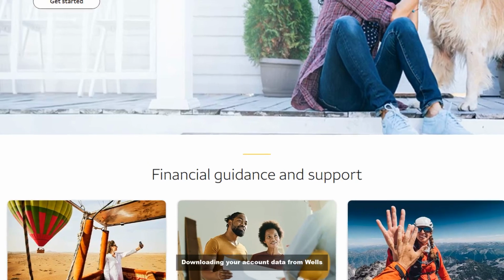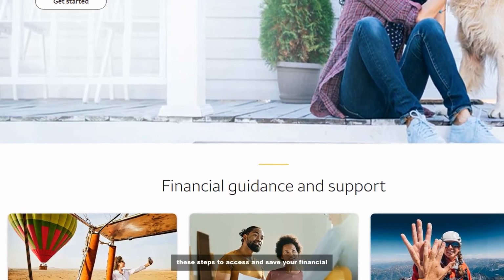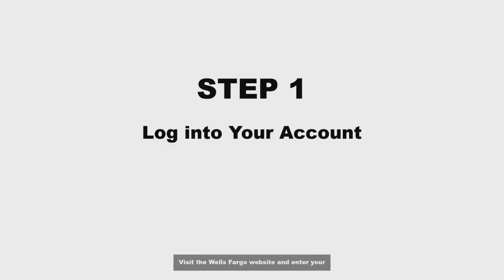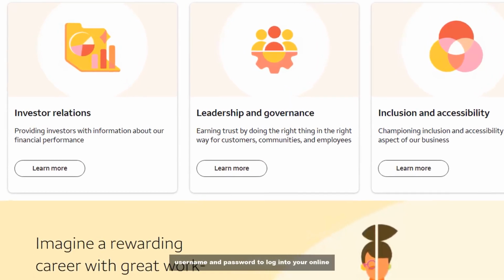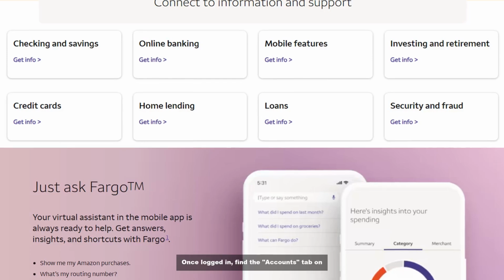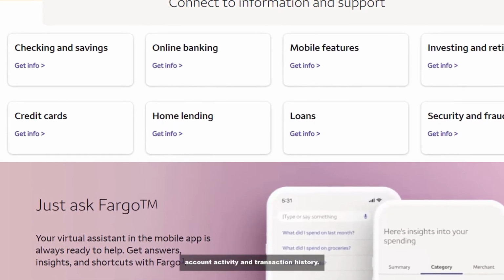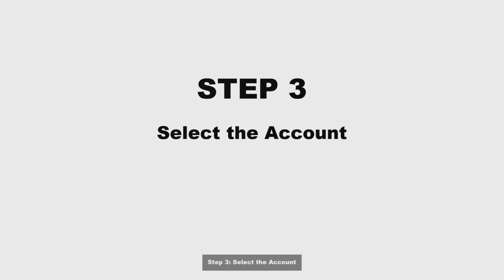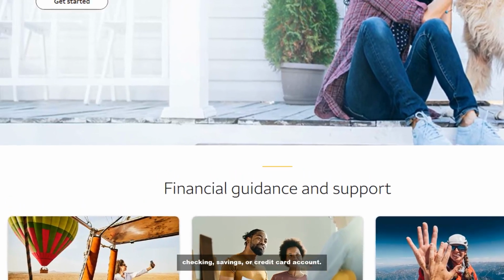How To Download Account Data From Wells Fargo 2026 (STEP BY STEP)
In this video, we will guide you through the process of downloading account data from Wells Fargo in 2026, step by step. Whether you're looking to track your expenses or manage your finances better, this tutorial covers everything you need to know.